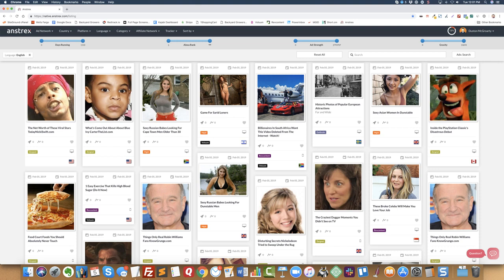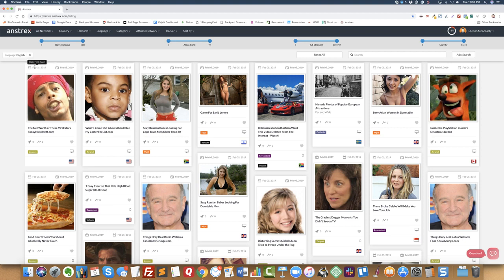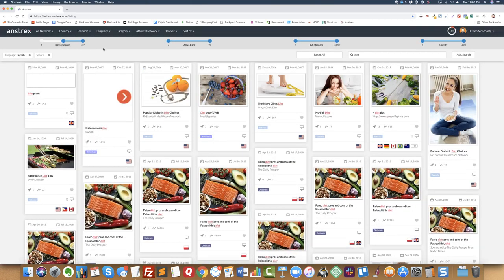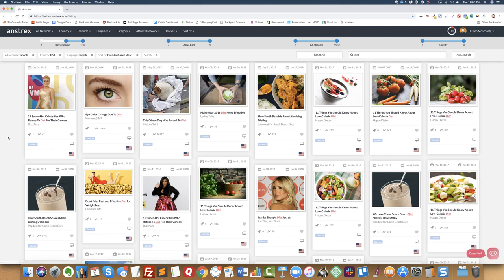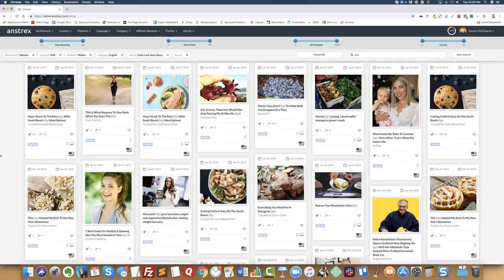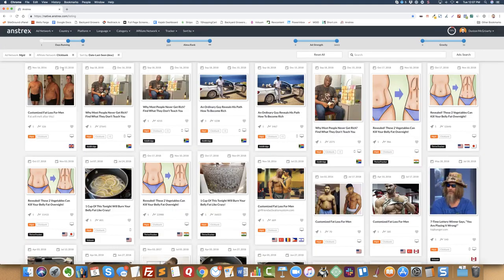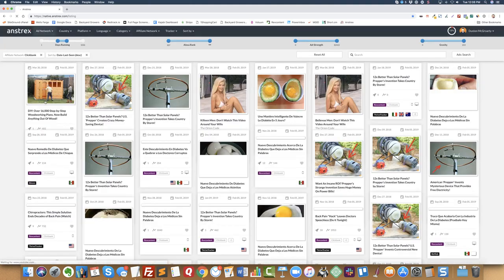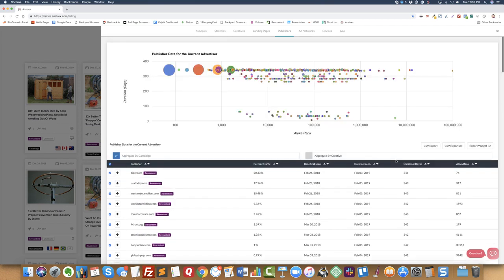Anstrex ट्यूटोरियल: रिप, अनुकूलित, डाउनलोड लैंडिंग पृष्ठों और परिनियोजित करें (coupon)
How To Spy On Native Ads Killer Tool!

इस वीडियो में, आपको एनेस्ट्रेक्स पुश नोटिफिकेशन स्पिटूल का विस्तृत वॉकथ्रू दिखाई देगा। यह विज्ञापन, लैंडर दिखाता है, लेकिन साथ ही साथ वह बोली कार्यनीति भी है जो अब तक किसी भी अन्य स्पायटूल ने नहीं की है!

पुश नोटिफिकेशन विज्ञापनों के अलावा आपके पास Anstrex Native भी है जो उदाहरण के लिए taboola, mgid और revcontent के विज्ञापन दिखाता है। संबद्ध विपणन कभी आसान नहीं रहा। आप केवल विज्ञापन, विज्ञापन कॉपी, लैंडर और कभी-कभी ऑफ़र भी चीर सकते हैं।
Ions क्या आप रूपांतरणों के माध्यम से अपने लाभ को बढ़ा रहे हैं?

आज मैं पुश विज्ञापन ट्रैफ़िक के लिए एक जासूसी उपकरण के बारे में बात करता हूं। मैं यह देखने के लिए उत्सुक था कि यह जासूसी उपकरण कैसे काम करेगा क्योंकि यह वेब नहीं है। क्रॉलर एक सूचना को कैसे क्रॉल कर सकते हैं?

Anstrex से बात करने के बाद, देशी विज्ञापन जासूसी उपकरण। वे एक समाधान के साथ आए और हम कुछ विशेषताओं पर चर्चा करते हैं और मैं आपके साथ साझा करना चाहता हूं कि यह क्या खींच रहा है!
In this video, you will see a detailed walkthrough of the Anstrex push notification spytool. It shows ads, lander but also bid strategy which no other push spytool offers as of now!

Apart from push notification ads you also have Anstrex Native which shows ads from taboola, mgid and revcontent for example. You can just rip the ad, ad copy, lander and sometimes even the offer.
✅ Are you maximizing your profits through conversions?

Today I talk about a spy tool meant for Push Ad Traffic. I was curious to see how this spy tool would work because it isn't web. How can crawlers crawl a notification?

After talking to Anstrex, the native ad spy tool. They came up with a solution and we discuss some features and I want to share with you what it has been pulling!
Anstrex Push Ad Spy Tool Review - InDepth Overview

اذا كنت تريد التجسس على الحملات الاعلانية لجلب مقالات ادسنس اربيتراج ناجحة او التجسس على الحملات الاعلانية الخاصة بالافلييت وعروض cpa. في هذا الفيديو ساشرح لكم افضل وارخص اداة تجسس على الانترنيت، اداة anstrex.

سلام عليكم انهارده اتكلمنا عن الفيرال و عن الربح من الانترنت عن طريق الفيرال و من اداة anstrex اللي مسهله الموضوع جدا علىالمبتدئين و المحترفين

This tutorial video demonstrates how you can upload your landing pages to almost any dedicated or shared hosting providers such as GoDaddy, 1&1, HostGator, DreamHost, A2Hosting, LiquidWeb etc. Remember all this takes place within Anstrex. There is no need to download the landing pages to your PC. You can directly upload landing pages from Anstrex after customizing them. This video covers following topics:

► Set up an FTP account using GoDaddy cpanel
► Check your FTP account using filezilla client
► Set up Anstrex to connect to your GoDaddy FTP account
► Rip A Landing Page
► Optimize, minify, compress css, images, html source code and javascript
► Upload & Deploy the landing page directly on your GoDaddy account using FTP

Rip,Landing Pages,Hosting Providers,cpanel,FTP,File Transfer Protocol,SFTP,GoDaddy,Anstrex,Spy Tool,Ad Intelligence Tool,1\u00261,BlueHost,HostGator,LiquidWeb